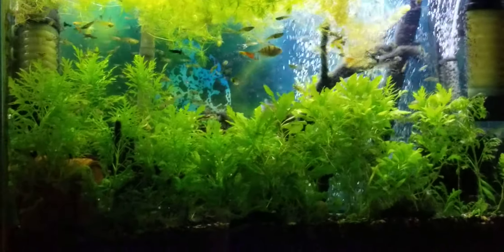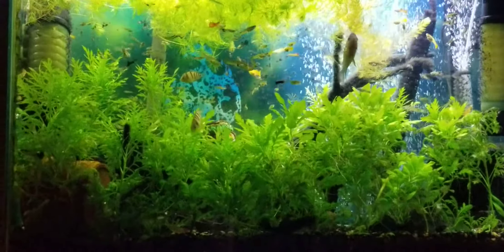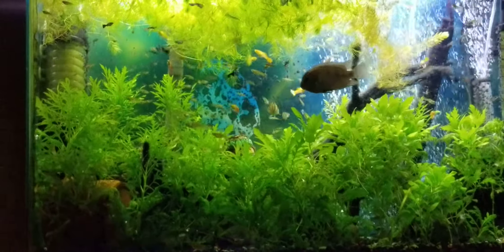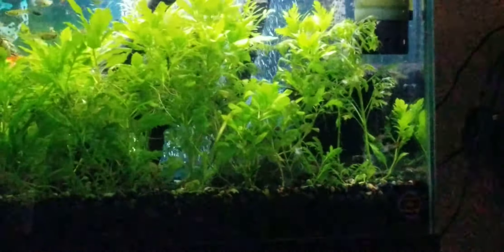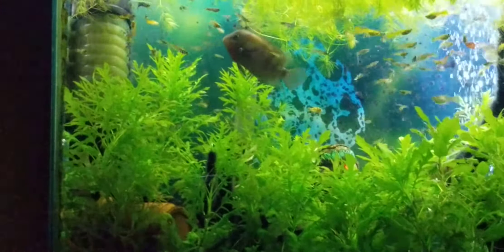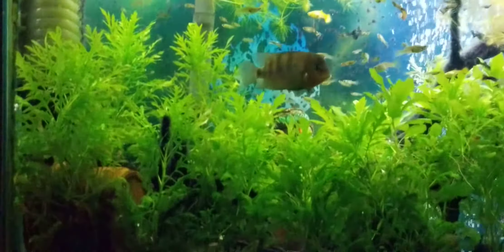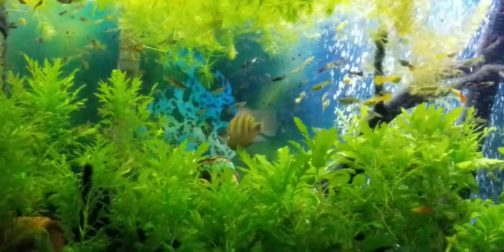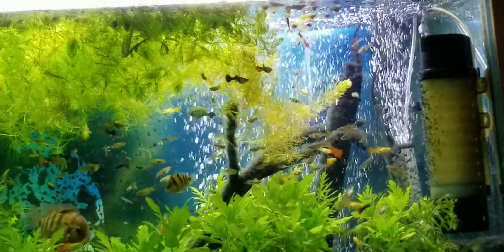Planted tank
Cryptoheros Chetumalensis
Guppies
Plecos
Pea puffers  are the stock for this tank